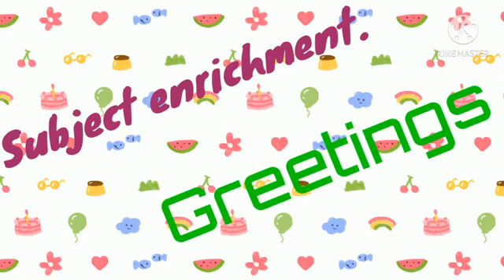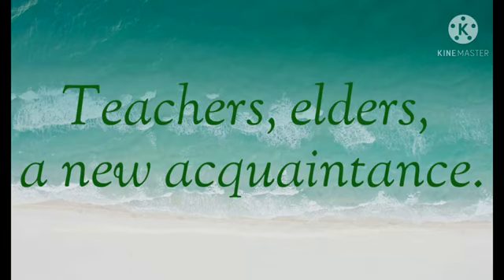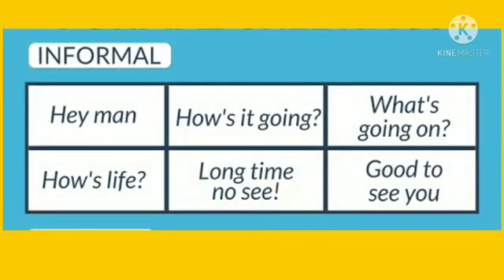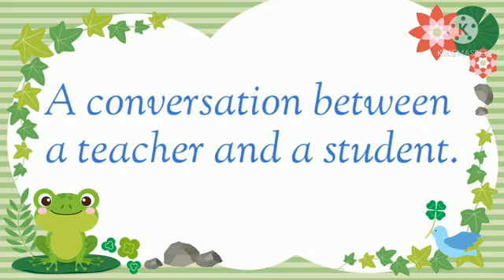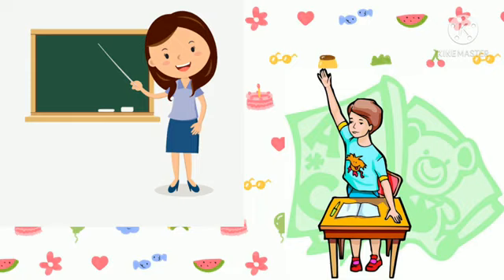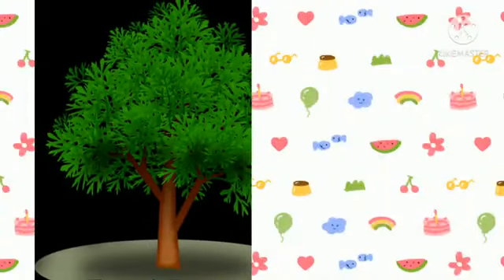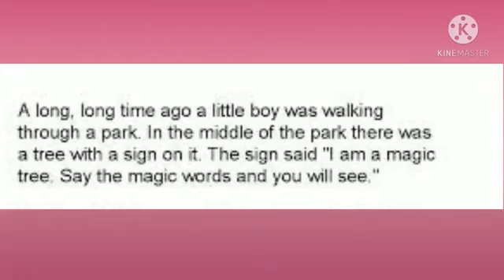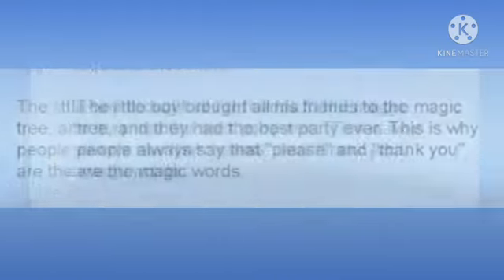GRADE VI ENGLISH ENRICHMENT